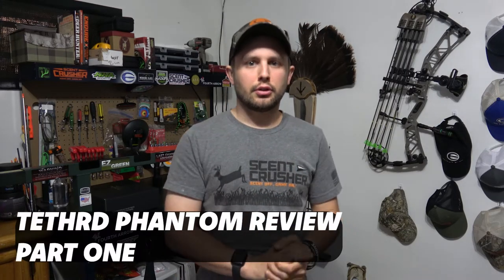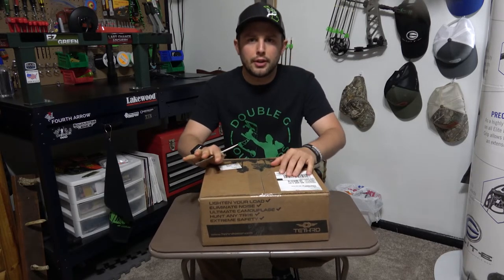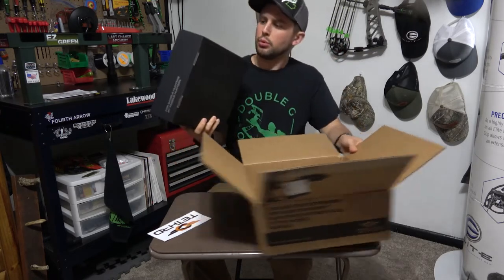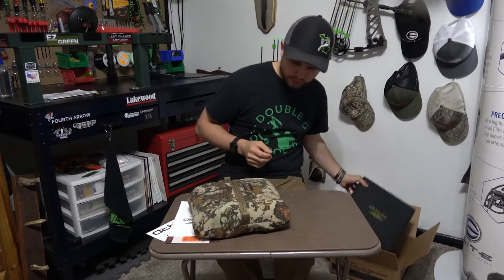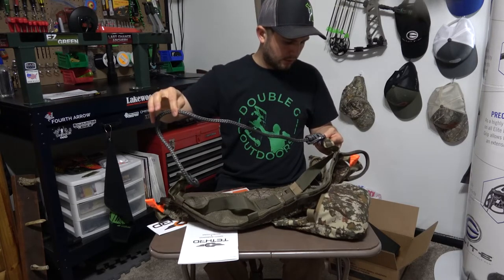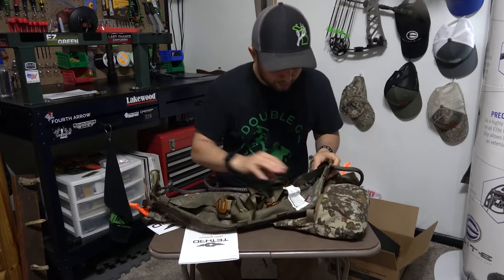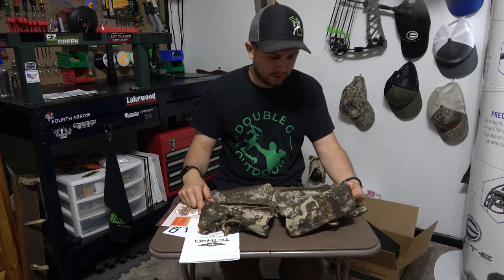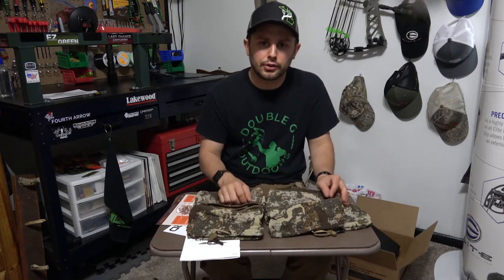Tethrd Phantom Elite Review! Part One!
In this two part video, Garett does an unboxing review on his first impression of the new @TethrdNation Phantom Elite saddle kit! Part two will be right after this video of Garett testing out the saddle in the tree!